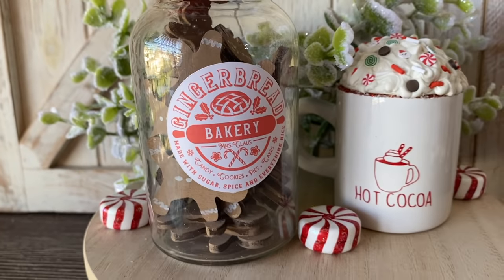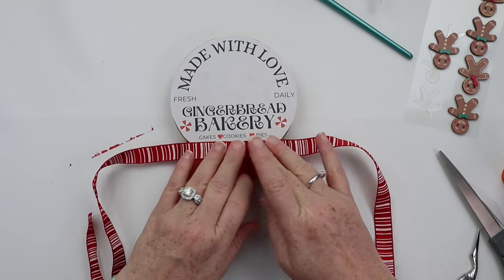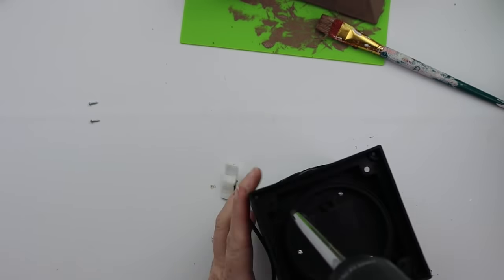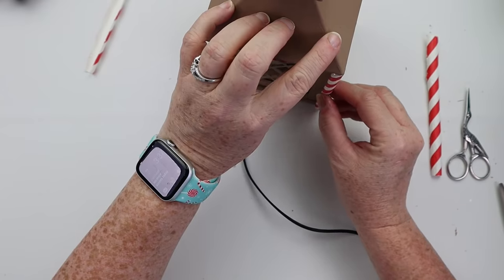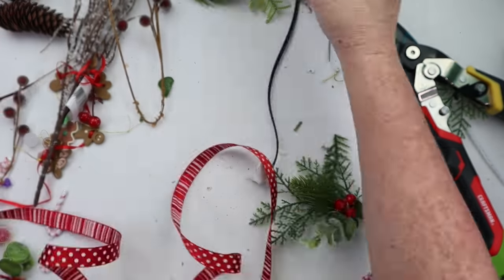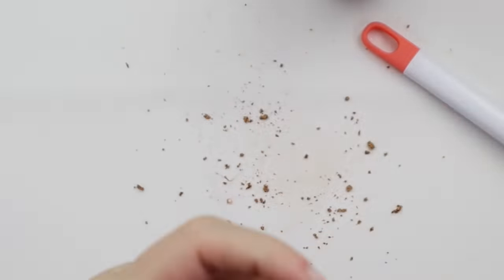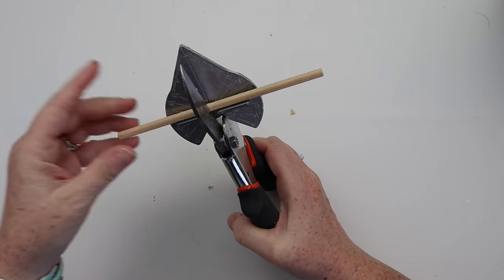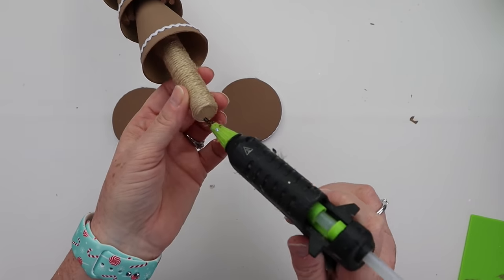😳 HUBBY DOES A DIY VOICEOVER 😳 | MR. CHEAP IS BACK!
Mr. Cheap is back by popular demand!  My hubby has decided to share his take on one of my DIY videos.  I have no words for this crazy interpretation.  For those who missed him, I hope you enjoy!

Kitchen Christmas Tree
DecoArt Restore Chalky Paint
Surebonder White Hot Glue
Gartol Miter Shears
Wagner Craft Kit Heat Gun
(My old) Wagner HT 400 Heat Gun
Ladybug Tabletop Vacuum
White Sharpie Fine Tip
Record Player Tape Dispenser
Small Bird Scissors
Surebonder Cordless Detail Tip Mini Glue Gun
Surebonder Regular Glue Sticks

Small Detail Scissors
Arteza Fabric Markers
Small Detail Scissors
Fiskars curved scissors

Happy Mail:
Creative on the Cheap
1251 Pin Oak Road
Suite 131-220
Katy, Texas 77494

♡ Happy Crafting! ♡